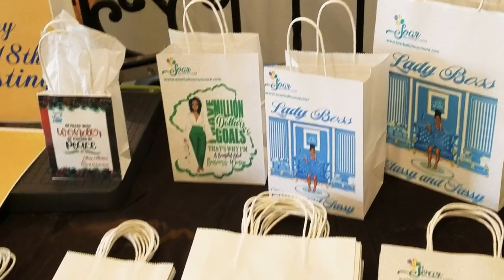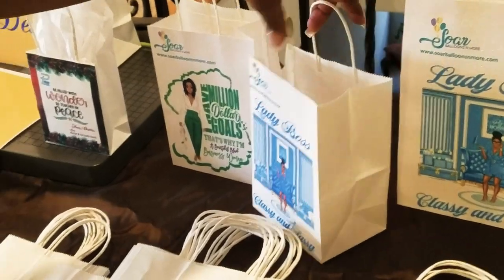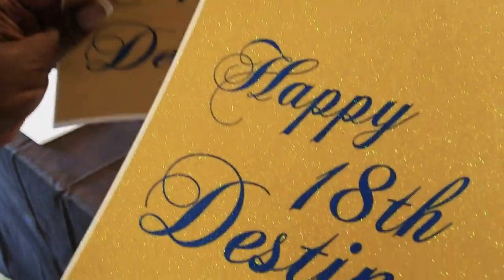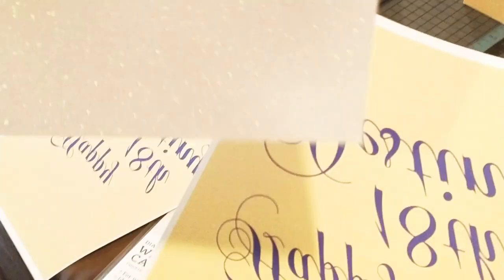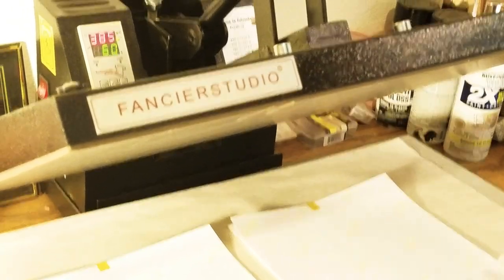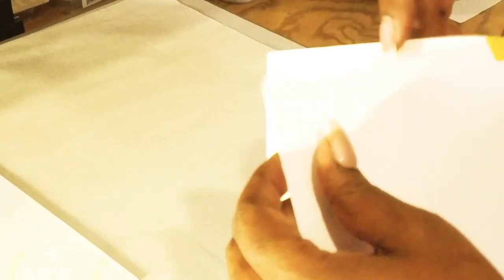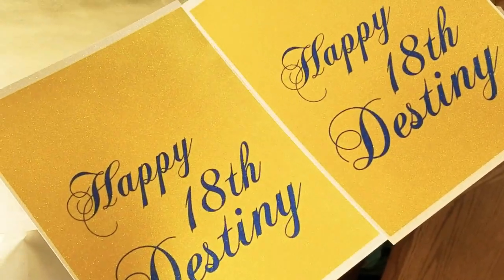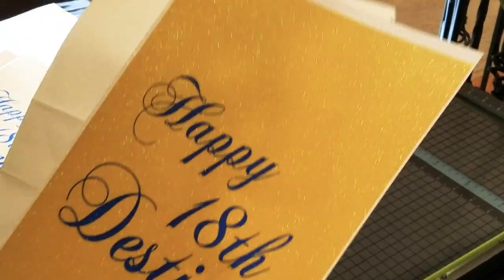***Sublimation Glitter Bags 2.0***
My apologies in advance for the erupt ending. The camera decided to shutdown right at the end.

Make your own glitter bags with:

1. Glitter Cardstock from Walmart
2. Any size Kraft Bags
3. Temperature 385
4. Time 60 secs
5. Trim Cardstock to size of bag
6. Hot glue the cardstock to the bag